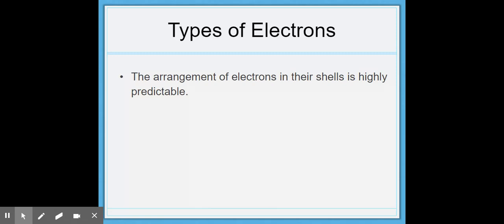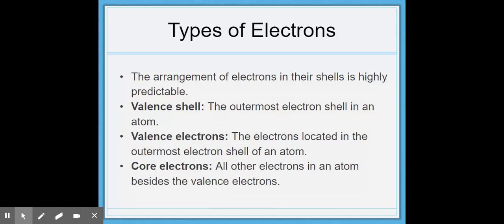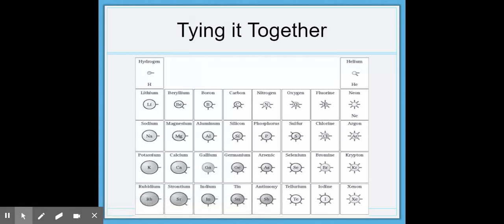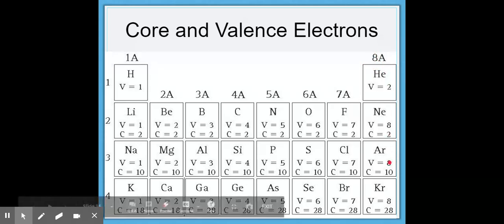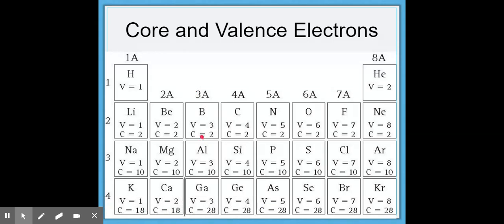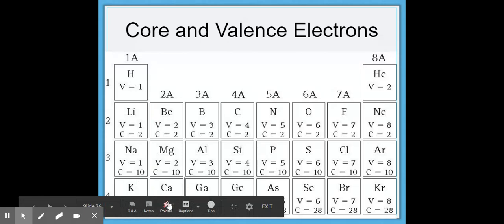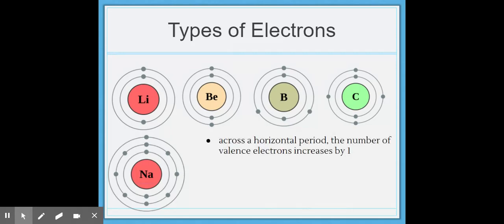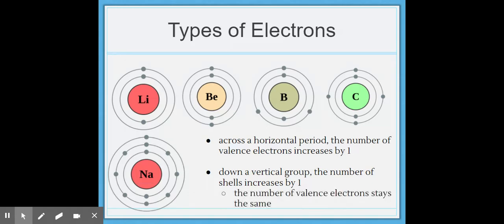Types of Electrons